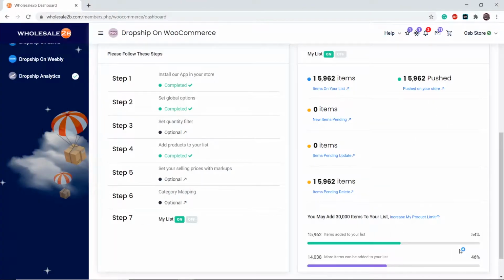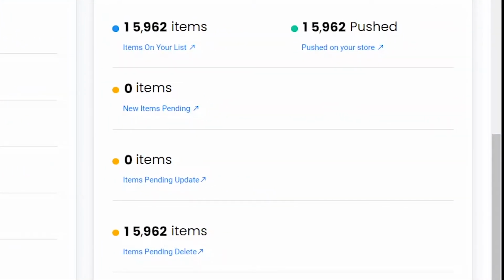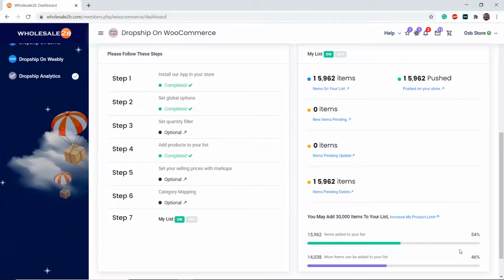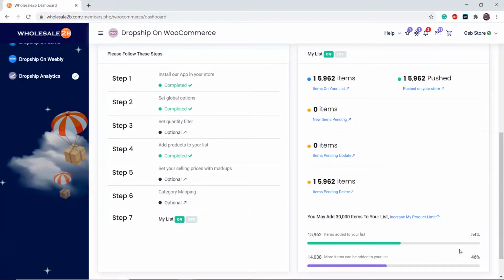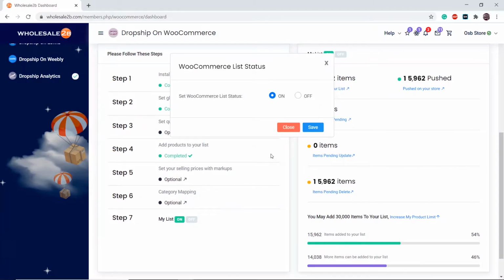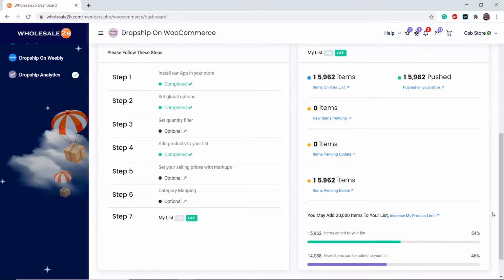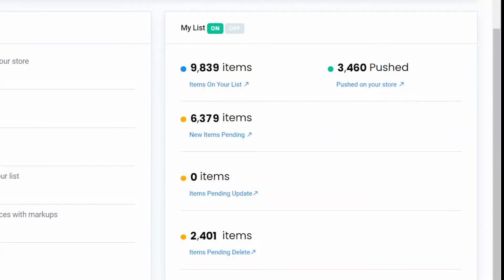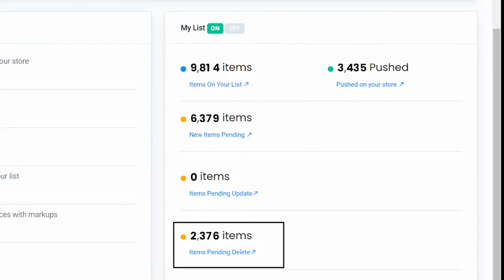HOW TO TURN YOUR LIST ON OR OFF (WooCommerce plan: Step 7)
This tutorial video guides you on how to complete the seventh step of the WooCommerce plan on Wholesale2b.

With these simple steps, you can start making profit:
1) Choose a plan
2) Create your list by adding products from our one million products provided
3) Start selling on your website/store